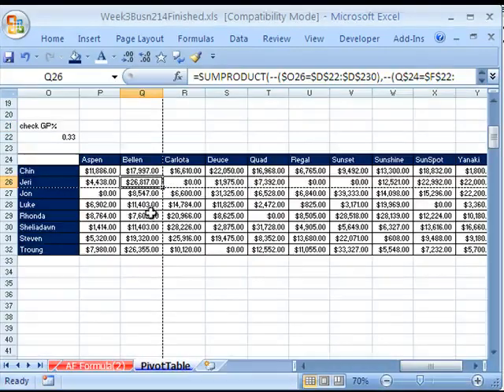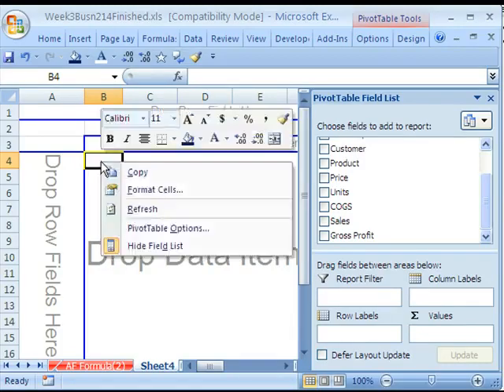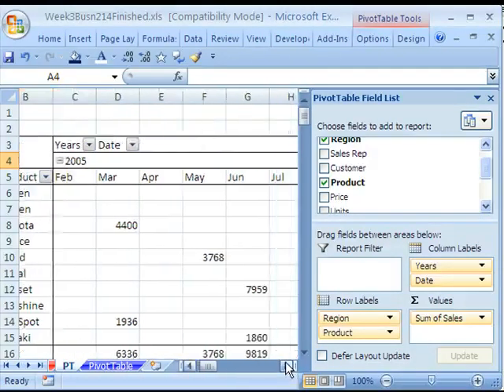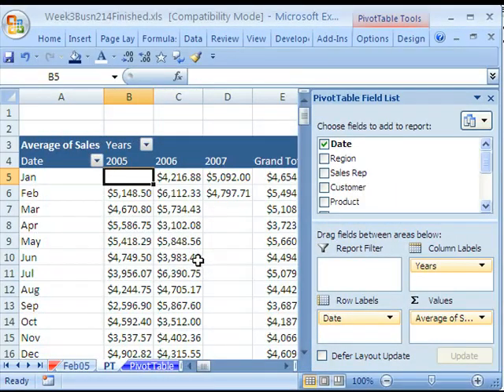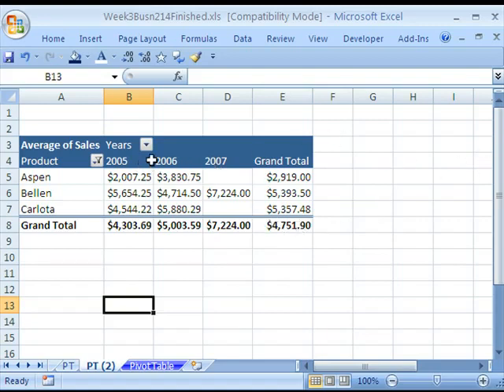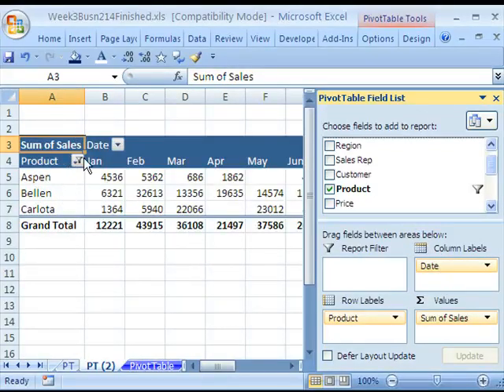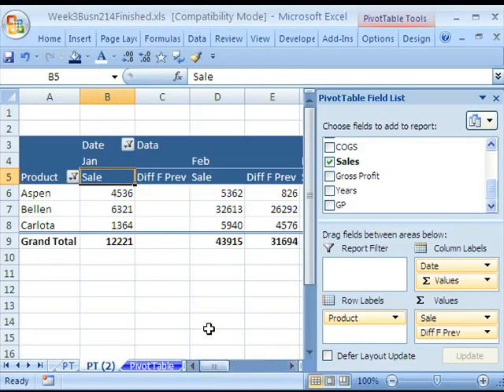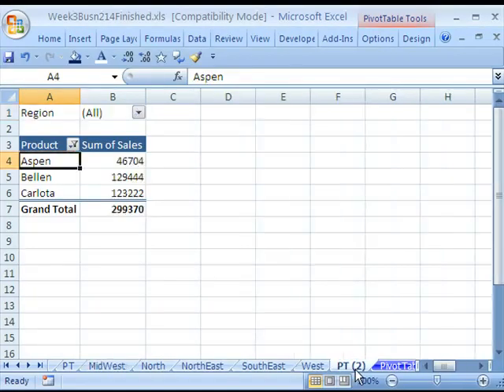Excel | Class 20 | Pivot Tables with Examples